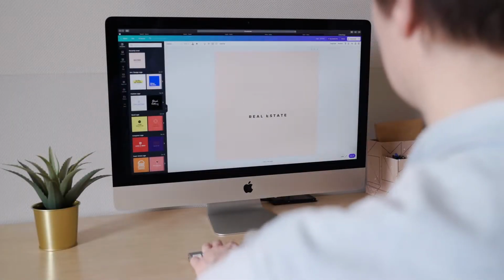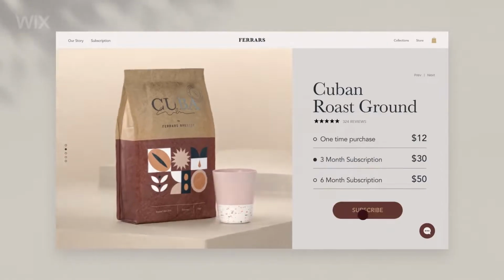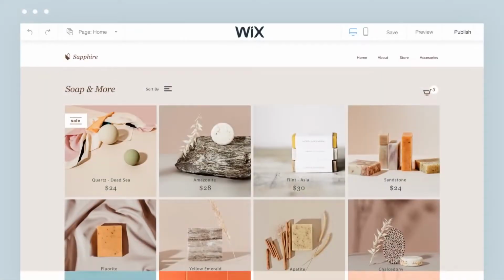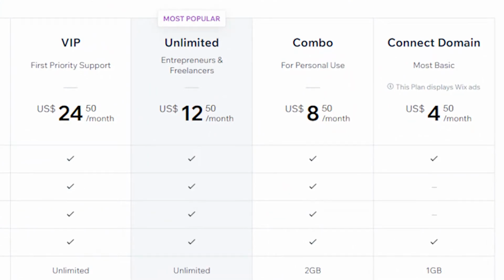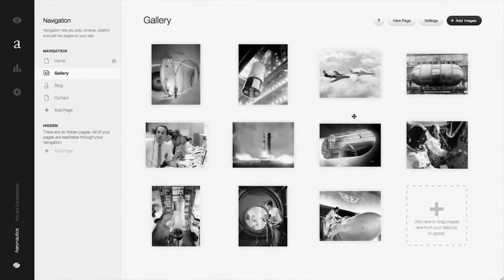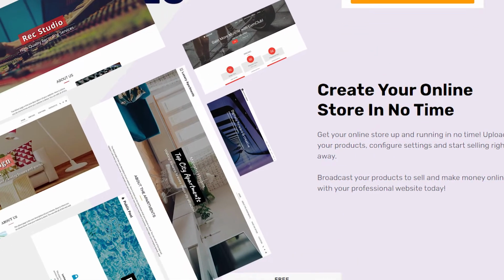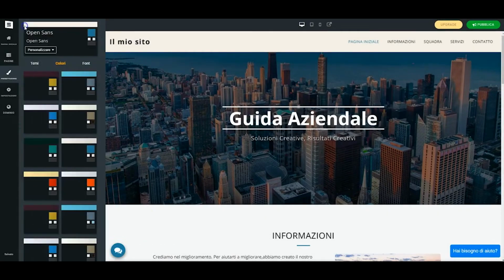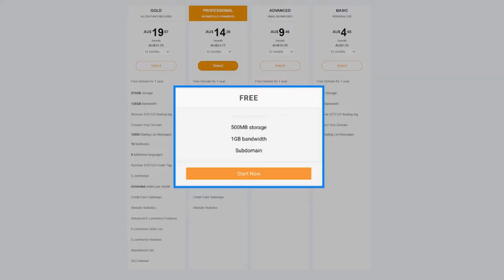Best Website Builders for Mac 👌 2026 Web Builder Comparison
✅ Learn about Best Website Builders for Mac in 2026.

Video Timestamps:
0:00 - Introduction
0:58 - Things That We are Looking for
1:28 - Wix
3:04 - Squarespace
4:28 - Site123
7:06 - Conclusion and Outro
Transcript for Best Website Builders for Mac - 2026 Web Builder Comparison

Hey guys, Taylor here with another video. If you're here, it means that you probably have a Mac, then you're probably also interested in building your own website. Now there are a ton of website builders out there. But some have different functionality and compatibility depending on whether you're on PC or Mac. So today, I thought I would get into three of the best possible options for all you Mac users out there. We're interested in creating an awesome website and doing it simply and efficiently with an awesome website builder. Now the three website builders that we'll be discussing today is Wix, Squarespace and site 123. And I'll go ahead and leave a link to all three of those down in the description below. So you can check it out there. If you are interested, I will also leave some deals or discounts that I find that might not be available on their website for you as well. So feel free to check those out. Now one great thing about all the website builders that we're discussing today, they're all hosted online, which means they will work for you on Mac just as well as on PC. But there are some specific features that we were looking for that make it more appealing to Mac users. And those are things like well designed templates to make sure that your website looks sharp and clean customization options to make sure that you can create a website specific to your needs on the go editing. Because a lot of you Mac users out there probably love integration between your iPads, iPhones and Macs ease of use, so you don't have to deal with any coding or advanced technical knowledge and affordable plans. Because dedicated Mac web design software can be expensive. So we're looking for plans that give you a lot of those premium features at a relatively inexpensive cost. So first up on the list, we have Wix and which is going to be the best option with the biggest selection of templates. Depending on which kind of website you want to build. There are a lot of different template options for you. There are over 500 on Wix with modern designs, and these ready to go templates will make it incredibly easy to customize them to your liking. It actually offers far more creative freedom than most other website builders out there, which is one of the reasons why we love using Wix for our websites. This means you can change everything from colors and fonts right down to the core site structure. Also in terms of features, the Wix app market does offer 300 apps, both paid and free, that allow you to transform your site with additional functionality. Wix is also a great option for those of you out there who are beginners, because their interface is incredibly easy to learn and to use. Another great feature for you Apple users is Wix does offer a mobile app that's available on iOS so you can download it both on your iPhone and your iPad. It'll do things like allow you to create and edit your website, manage your online store, write and share blog posts, take bookings and payments, live chat with visitors and track business analytics. Just note that with Wix, you will need to use a separate mobile editor to make sure that your website does look good on the mobile version as well. Now in terms of plans, Wix does have a couple of plans on offer. The free plan is definitely one of the most generous out there, and it includes all of the Wix templates that we mentioned along with the free logo maker. Of course, it does have storage and bandwidth limitations, and you will have to use that Wix subdomain on your website. But that branding goes away if you choose any of the paid plans, and you get a much appreciated increase in your bandwidth and storage. The prices are very affordable, making Wix a great option for all of you Mac users out there. Up next, at number two, we have Squarespace and this has the best website designs... ran out of the 5k characters limit, sorry guys.

This means I might make money when you purchase paid services through the links provided and I might be able to offer discounts when available. Not being sponsored allows me to keep my own opinions and provide reviews and tutorials without bias. All of my opinions on this channel are always my own!

So as always, thanks to everyone for watching!

Hope you enjoyed my Best Website Builders for Mac - 2026 Web Builder Comparison video.